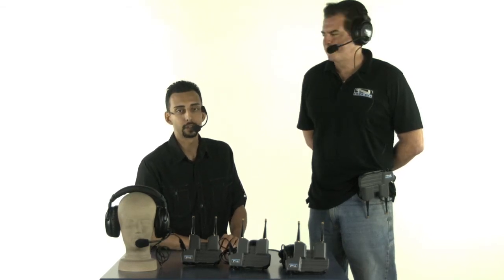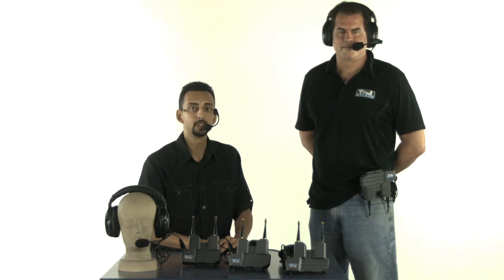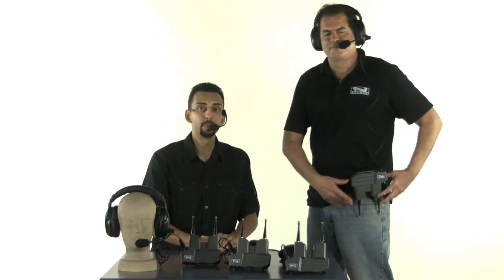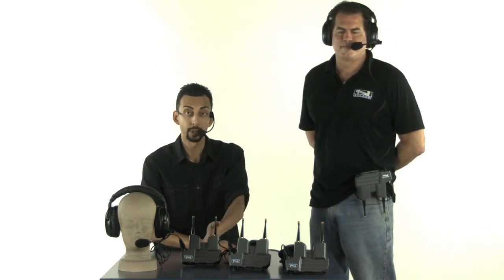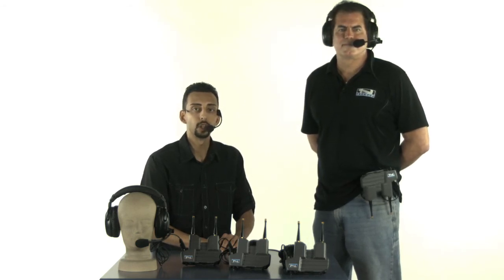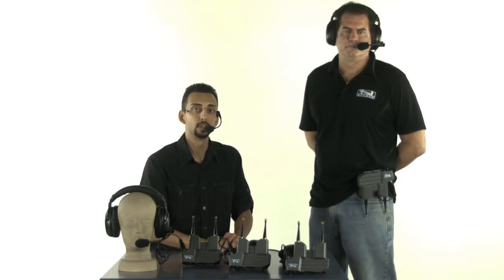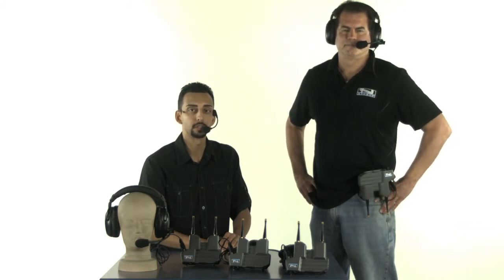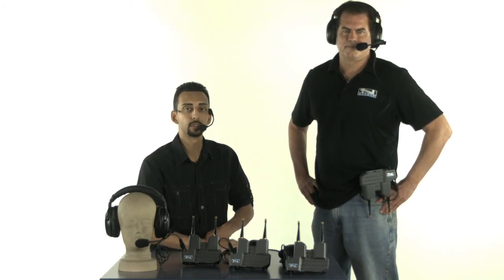Anchor Audio ProLink 500 Wireless Intercom System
The ProLink 500 is a digital wireless intercom system that allows full duplex communication between four users simultaneously with the option of unlimited number of listen only belt packs.   The transmitter and receiver operate utilizing the FCC license free 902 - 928 MHz range for the U.S. without the need for a base station.  ProLink 500 has the capability to transmit up to 500 feet line of sight and allows communication through walls and glass. It also has encryption capability available upon request.